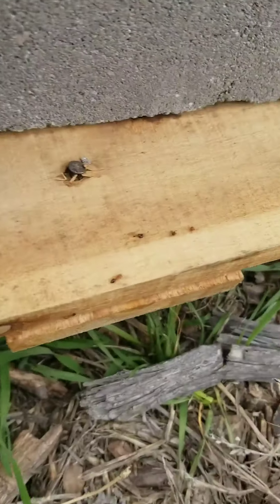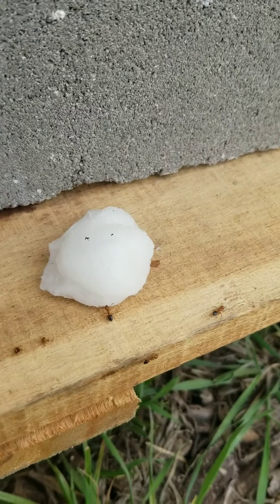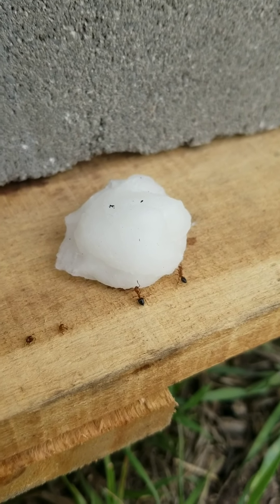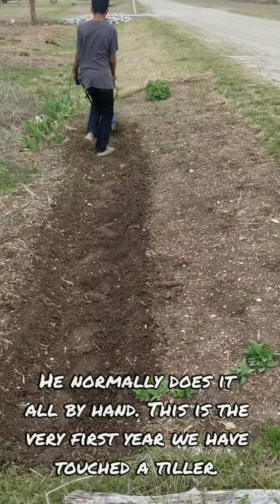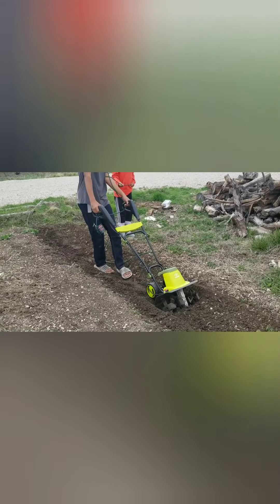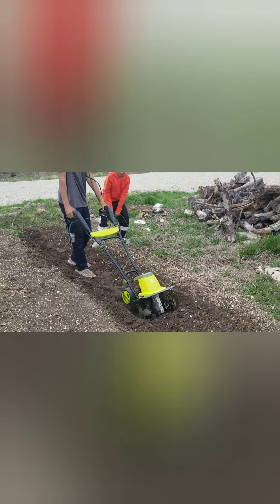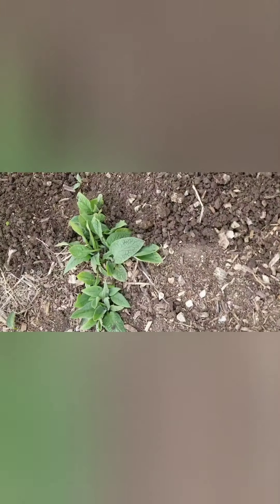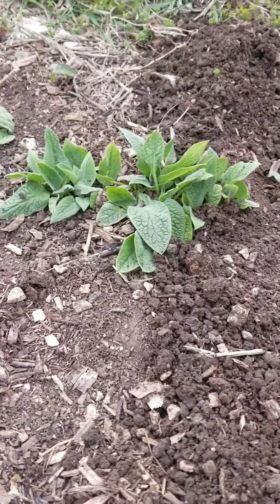Homesteading Family Garden: DIY Ant Bait & SunJoe Tiller Assists Eli's Flower Bed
We had to make some DIY Borax & Sugar ant bait for the new resurgence of fire ants this Spring.

Also, Elias is receiving a major assist from our new little Sun Joe electric tiller in prepping his flowerbed.

This video is from March 11th, 2021 prep work. Sharing now since today was our date day/night Michael and I try to take once a month and I didn't record any of my garden work before we left.